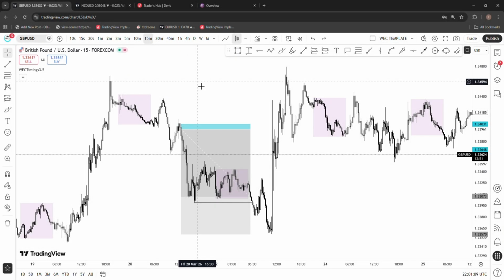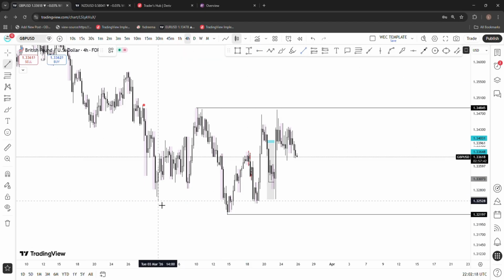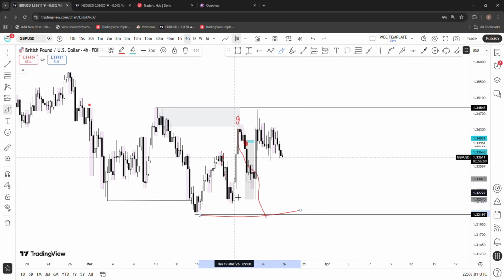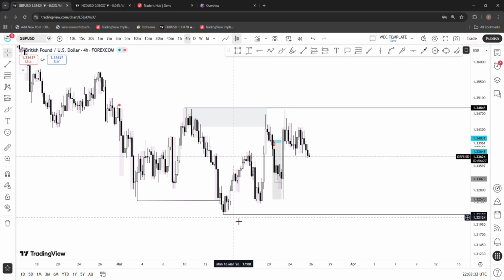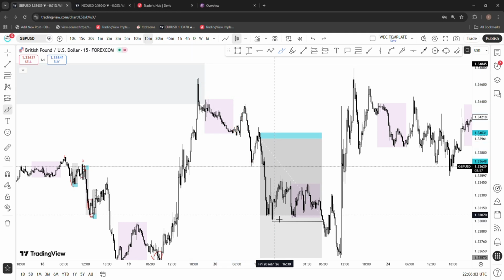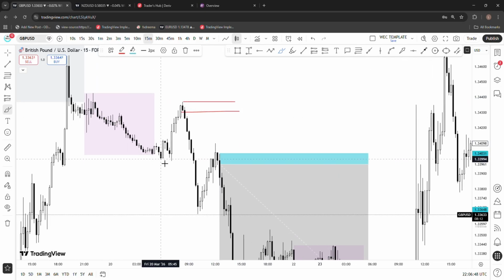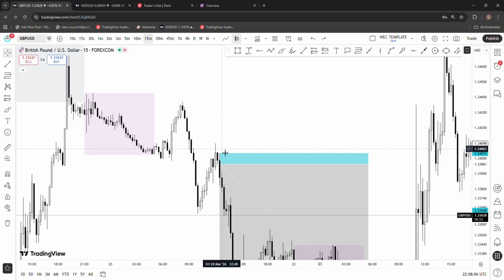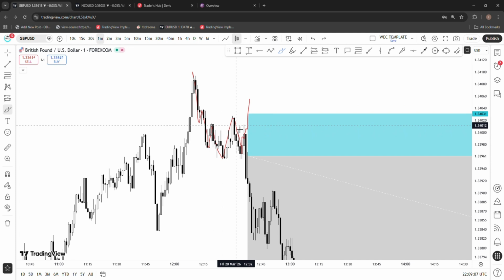Why I Hate Swing Trading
Intraday trading channel